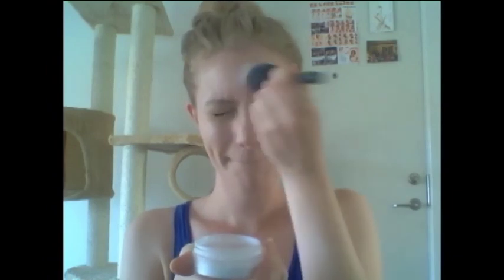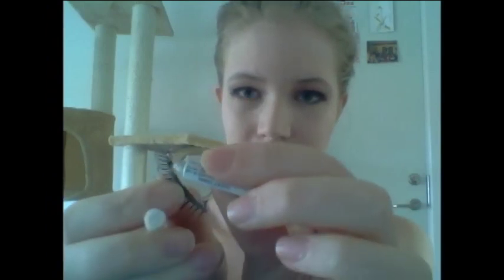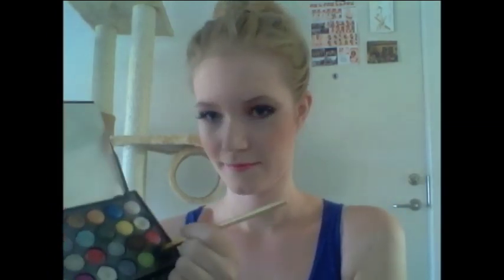Basic brown cosplay make-up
The cosplay make-up I've reused the most times! It's a really easy look to do, and it doesn't require a lot of make-up skills!